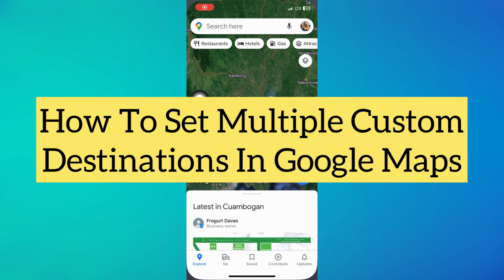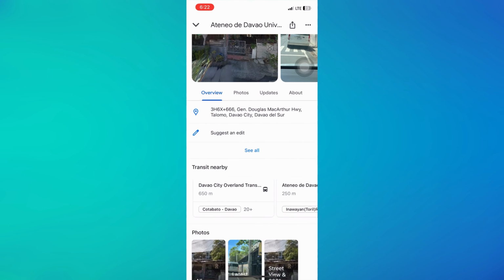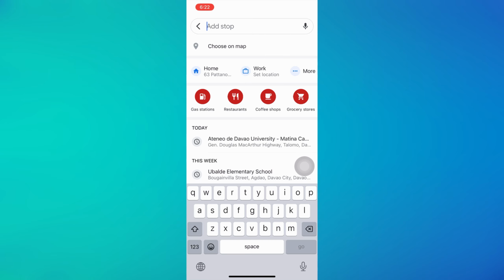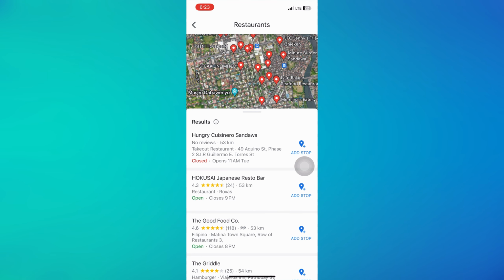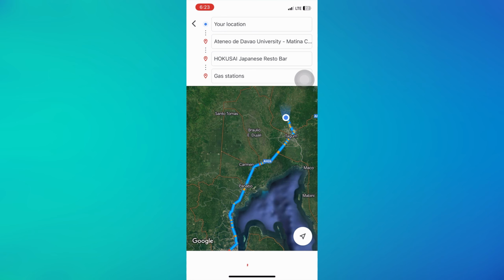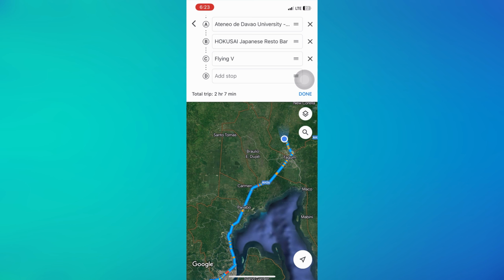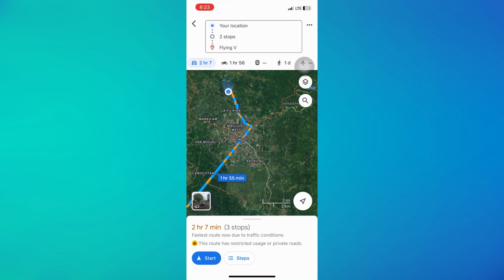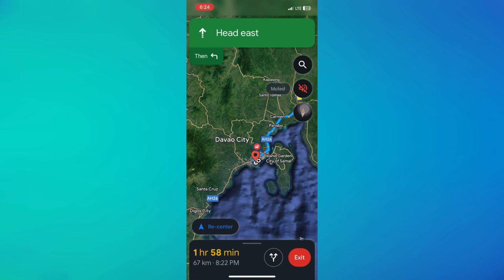How To Set Multiple Custom Destinations In Google Maps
Let us know if it worked for you.

 • LiQWYD - Call me ...